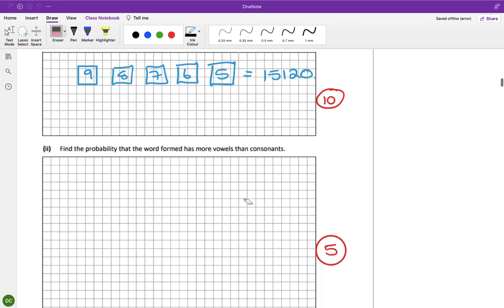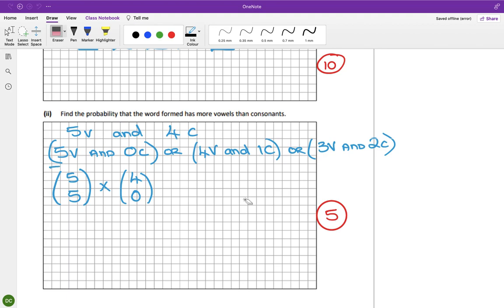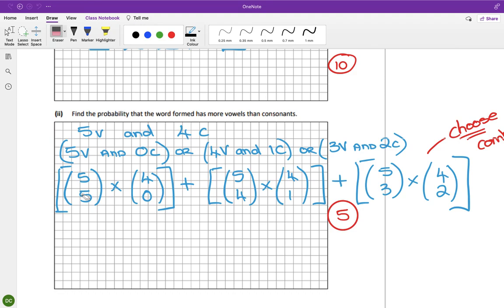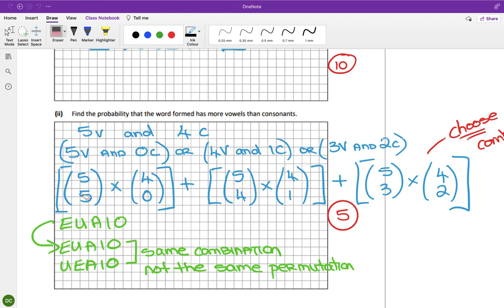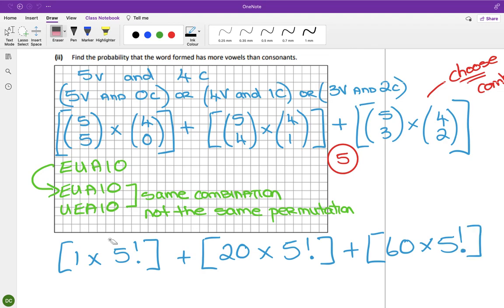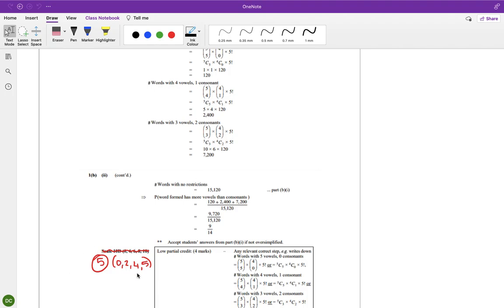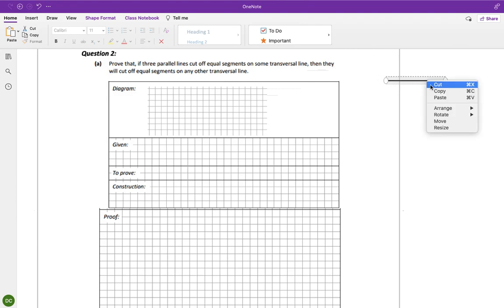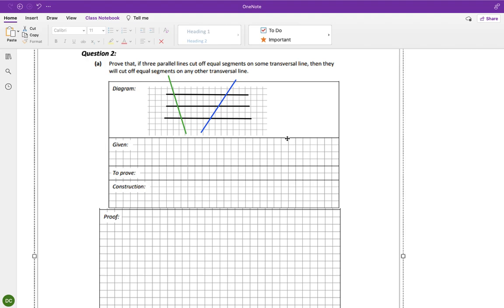6th Year Maths HL Christmas 2023 Part 2